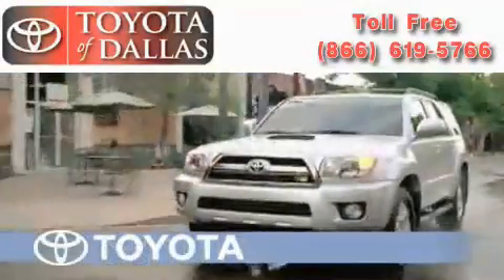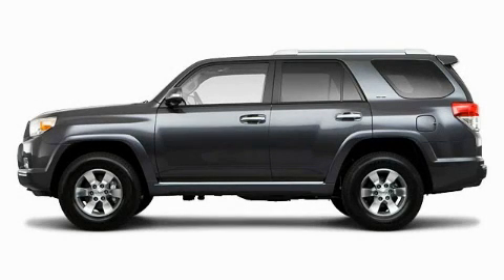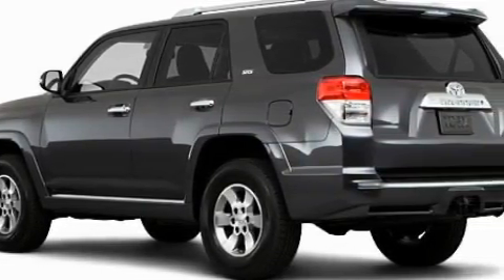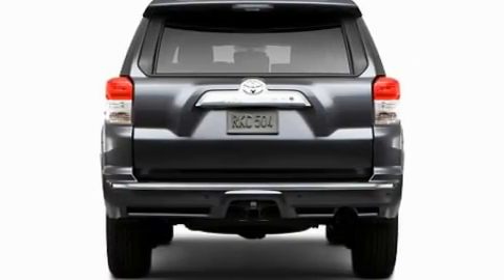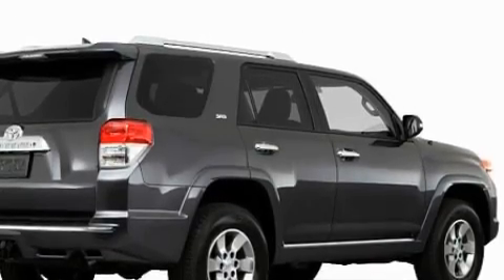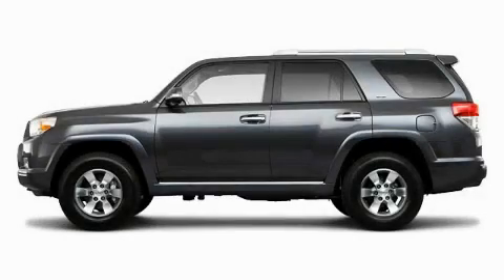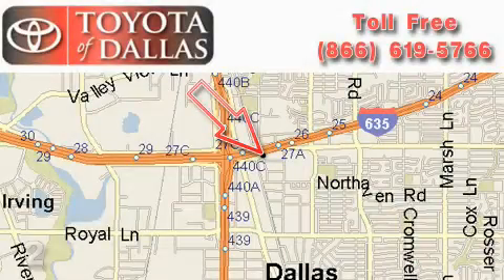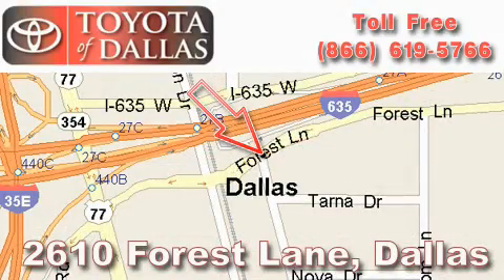2010 Toyota 4Runner Frisco TX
Year: 2010
 Make: Toyota
 Model: 4Runner
 Engine: 4.0L 6 Cyl. Fuel Injected

 2010 Toyota 4Runner Dallas TX